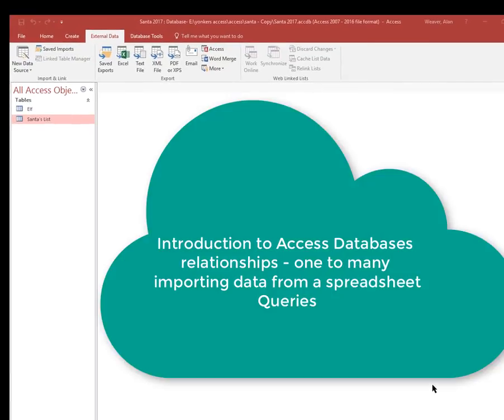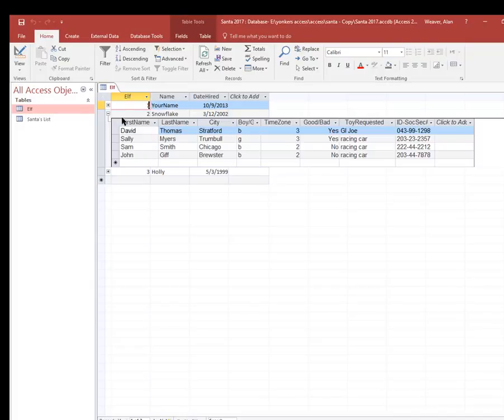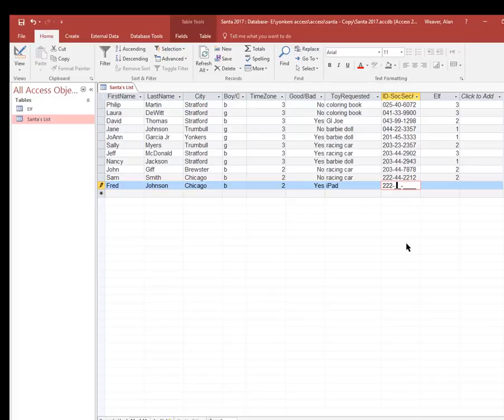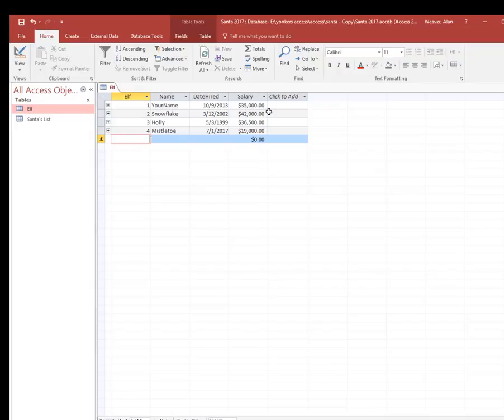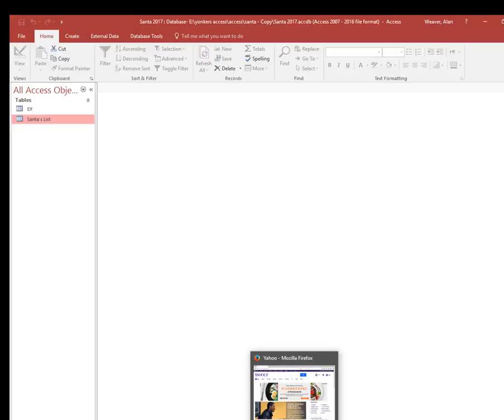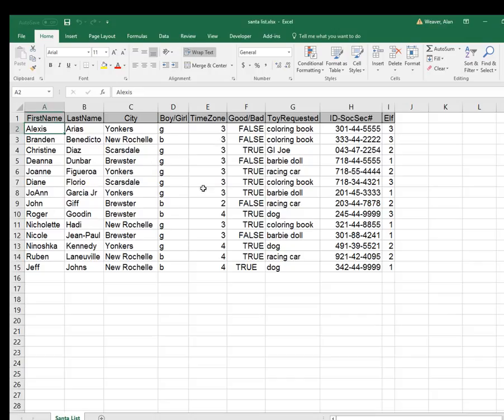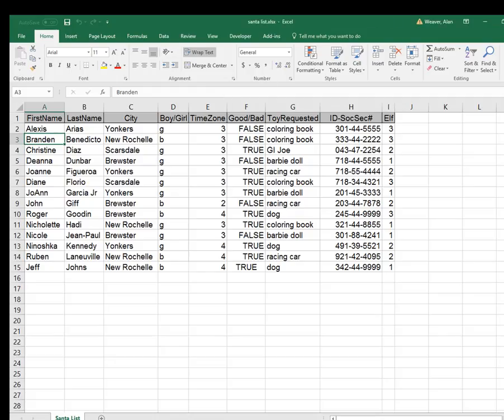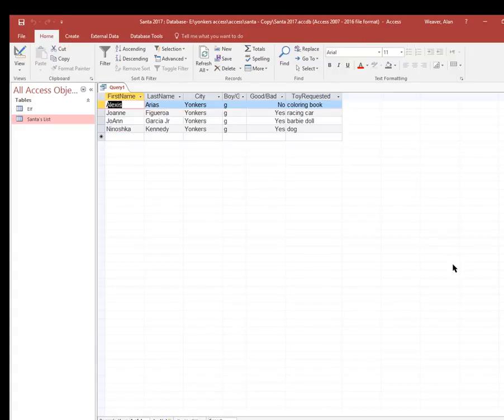Access 2016 intro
Introduction to Access - shows tables, creating relationships.  Add data from an existing spreadsheet to an Access table (you will see some mistakes which often can occur even for experienced users!).  Filter data in a table, add fields to a table, and creation of a simple query.